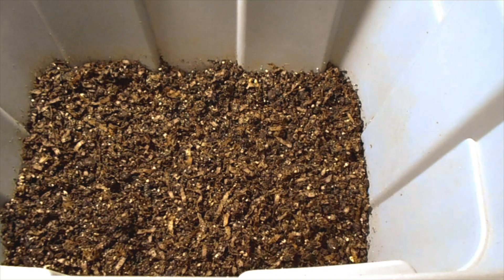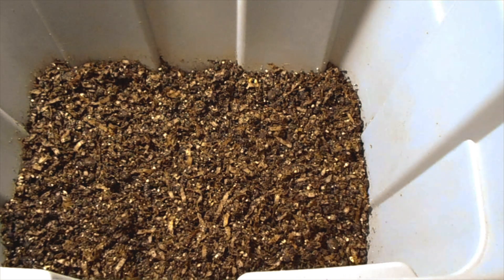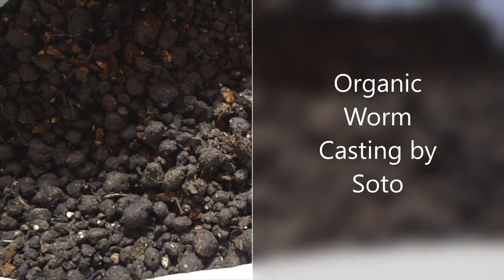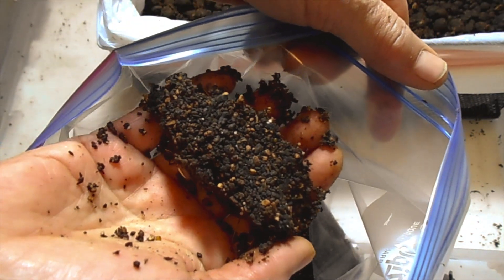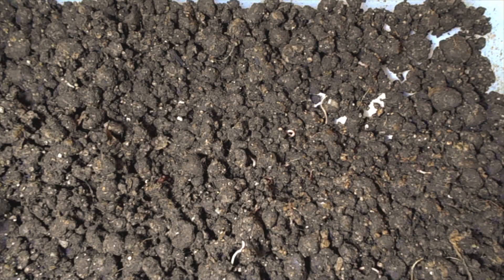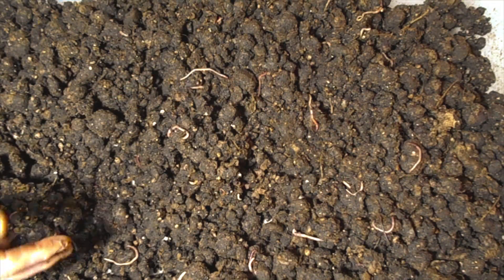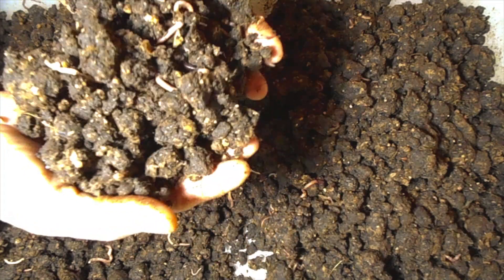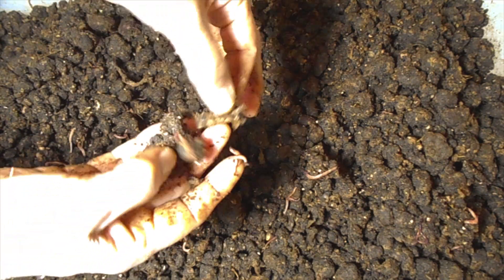New! Worm Bin for New Year 2020 Come follow along as I go through the steps from Beginning to End.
Happy New Year for 2020 and Wishing you Abundance of Good Will through the year.
Starting a new worm bin where no other unsightly critters live inside but my friendly composting worms, faithful and always delivering the very best organic worm casting I've ever experienced.
My worm farming is different from others, if you look at my past videos this is a repeated process I do in obtaining supreme quality organic worm casting at the fraction of the time and without drilling holes in you bins or buying brand name worm farm housing unit, this is what works for me and I'm sharing my process for those who might think it will or can work for them. Anyway you do it it's fine with me, because  black gold is the way to go.